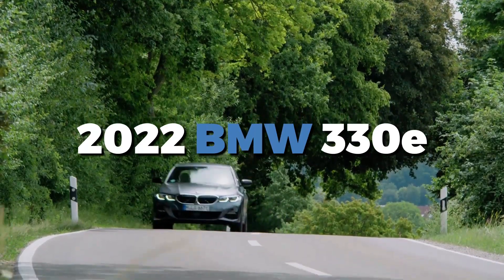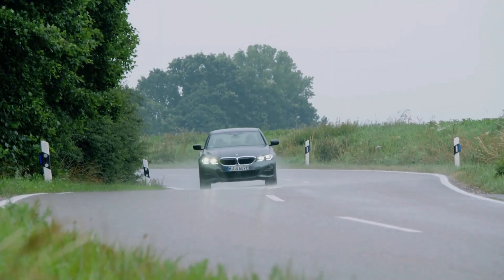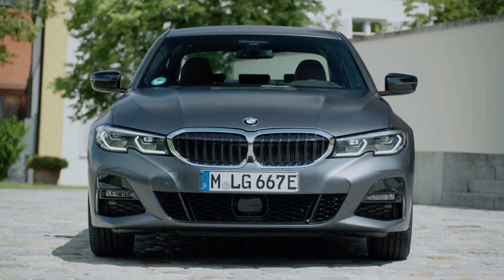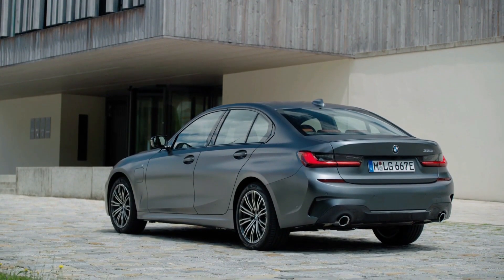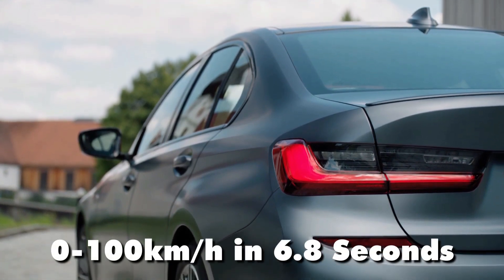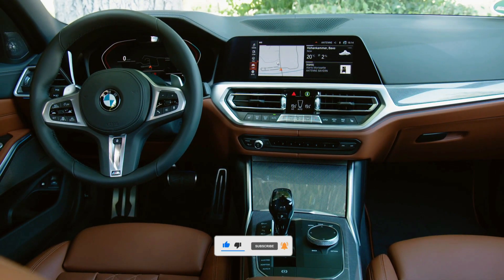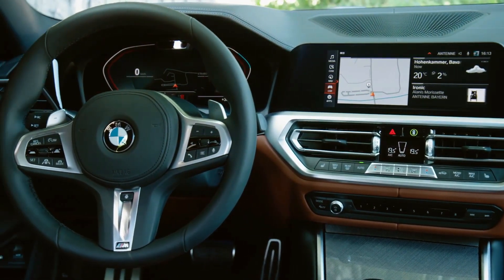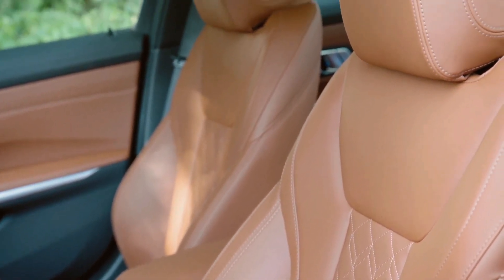Why the 2022 BMW 330e is a game-changer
Let's look at the 2022 BMW 330e The hybrid powertrain, which combines a 2.0-liter turbocharged engine with an electric motor, is praised for its smooth, powerful delivery and impressive efficiency, offering a substantial electric-only range that suits daily commuting needs without range anxiety. Driving dynamics remain a strong point, with the car providing the sporty feel expected from BMW, yet with the added benefit of quieter, emission-free driving when in electric mode. The reviewer concludes that the 330e is a compelling option for those looking to blend performance with environmental consciousness.